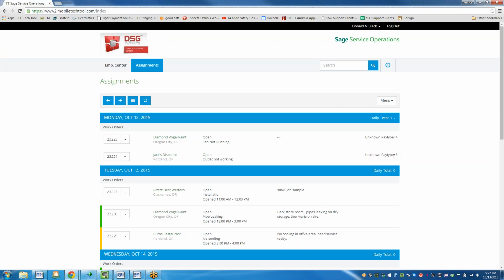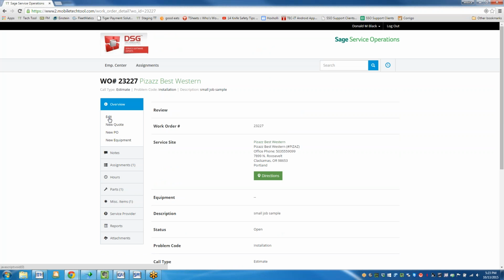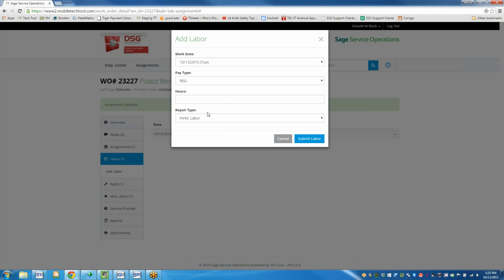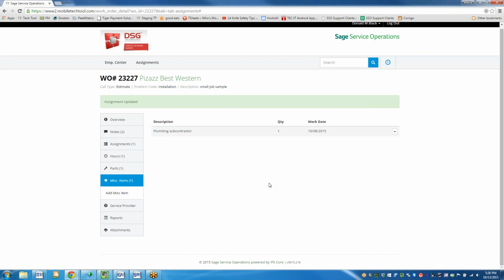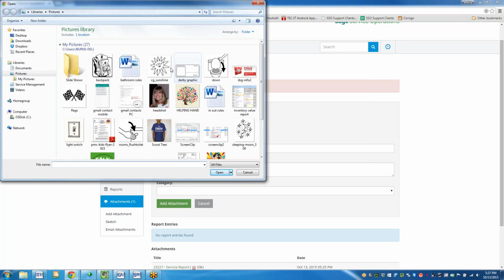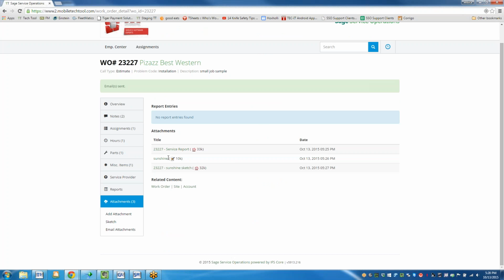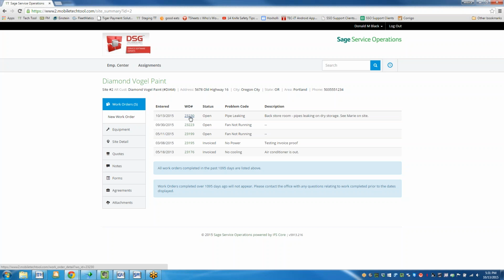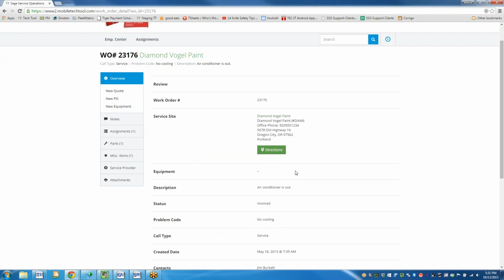Sage Service Operations Video #3